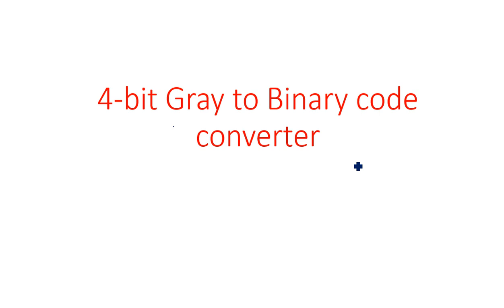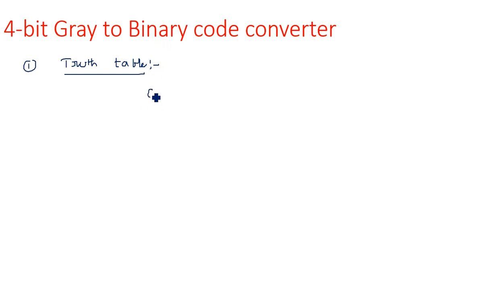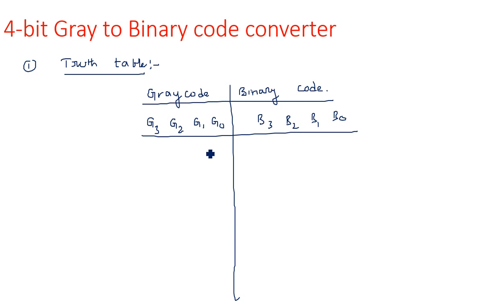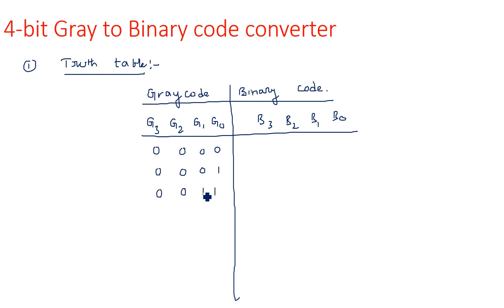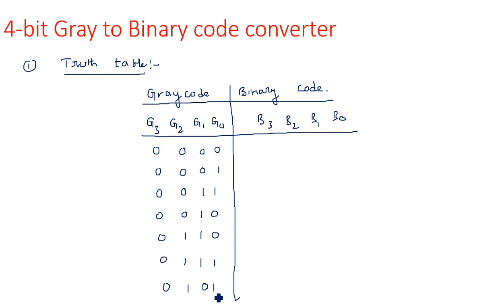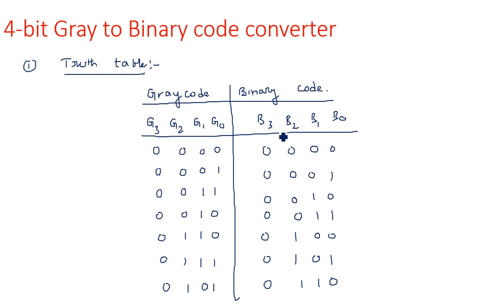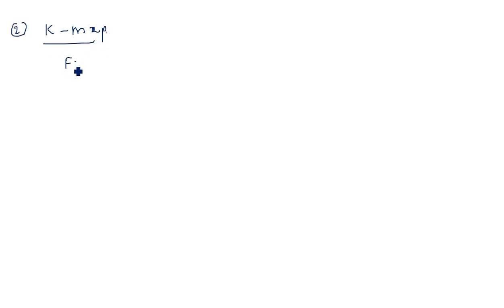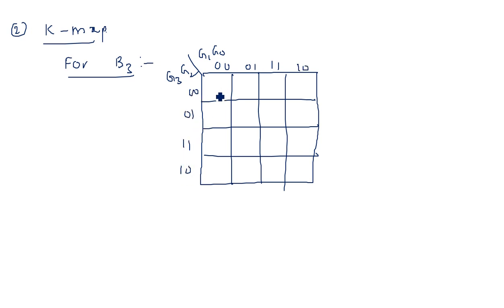Gray to Binary code converter | 4 bit | STLD | Lec-71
design 4 bit gray to binary code converter circuit using K-map logic gates